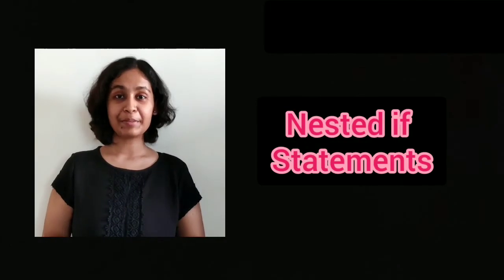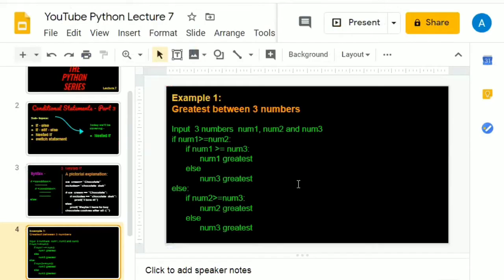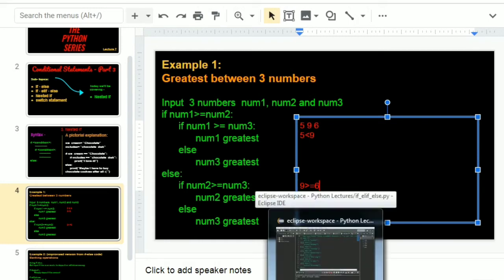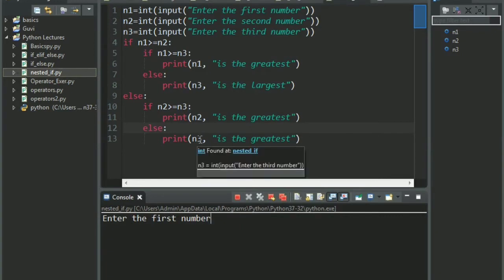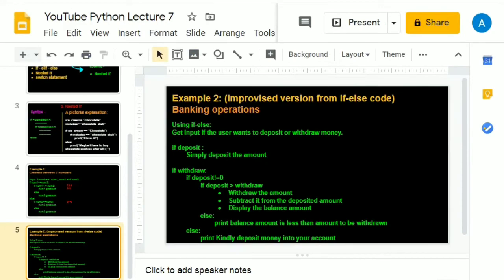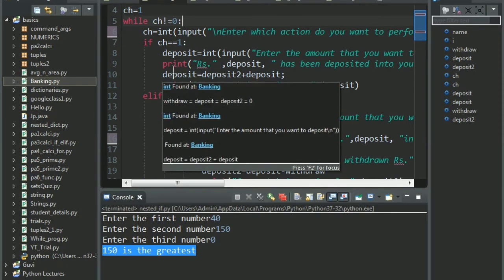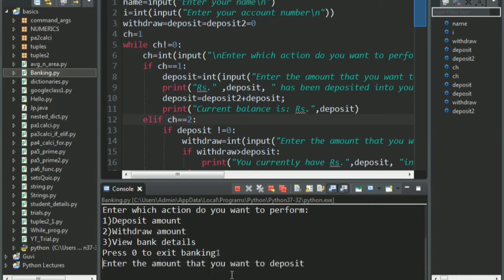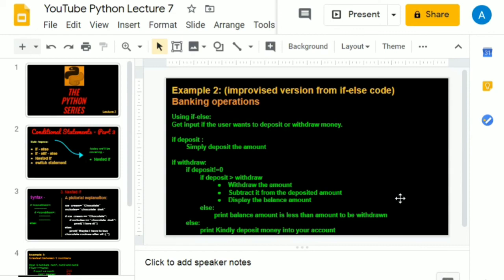Python Lect 7: Conditional Statements Part 3: Nested if statements and problem solving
Hey there!
In this video we'll be studying the nested if conditional statement.
It has been explained using a pictorial explanation.
Programs solved are:
Greatest among 3 numbers
Detailed banking operations